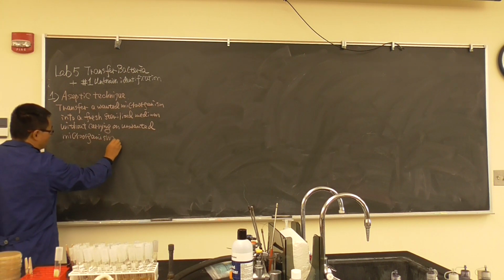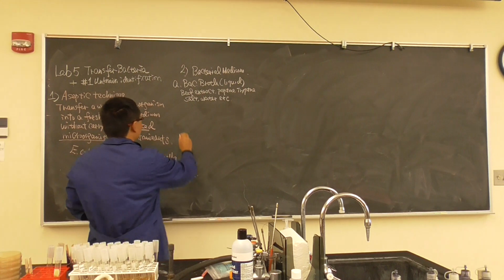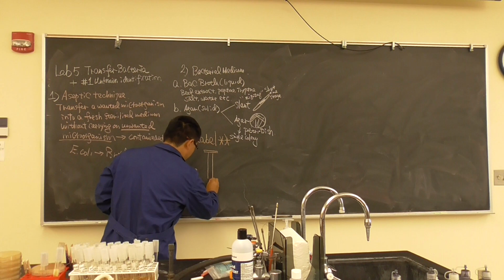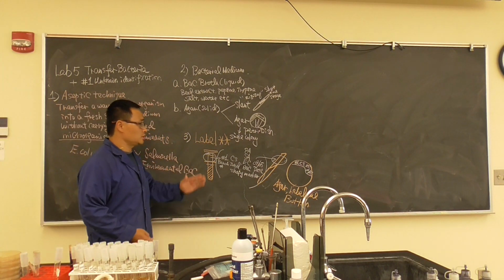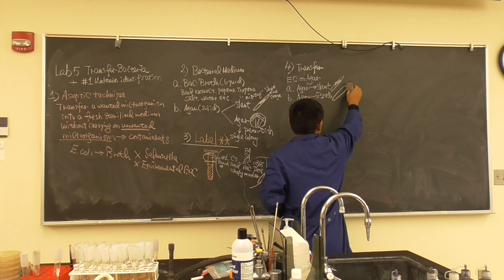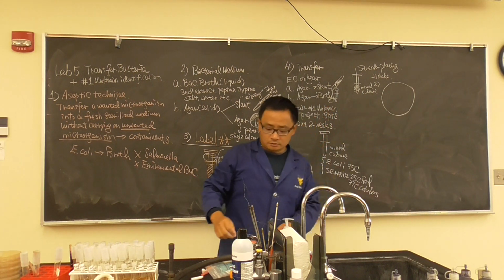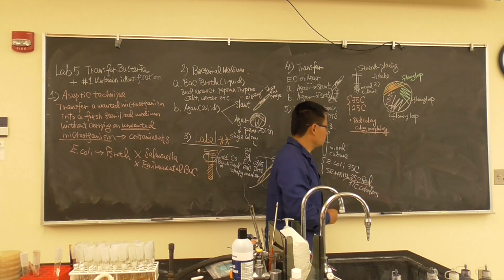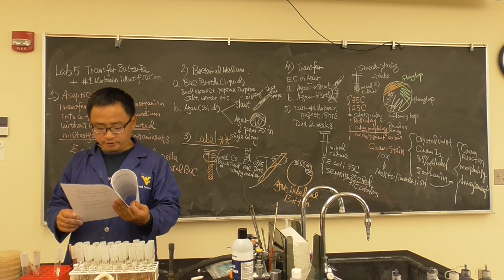AEM 341 Lab 5 Bacterial Transfer Aceptic Technique